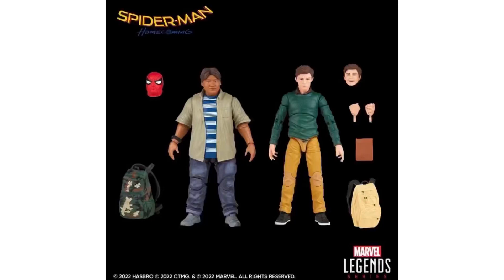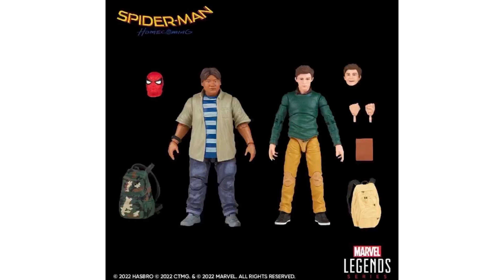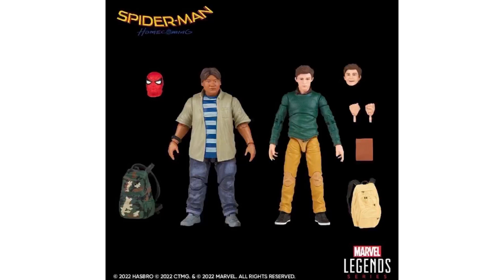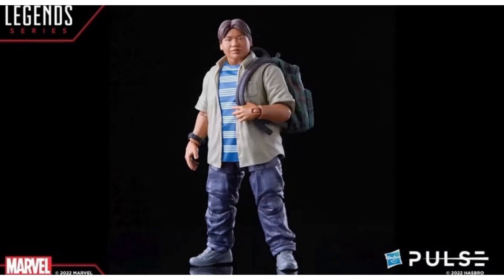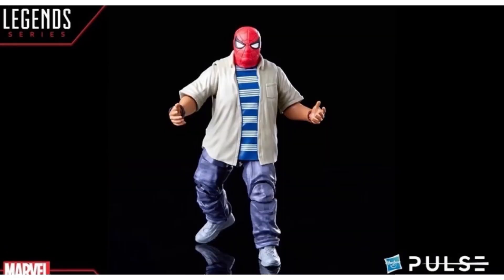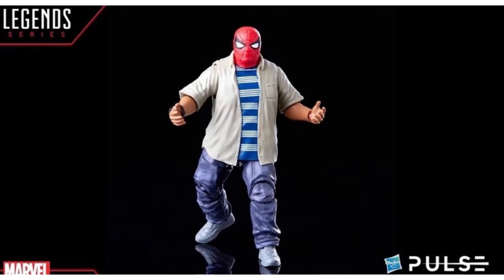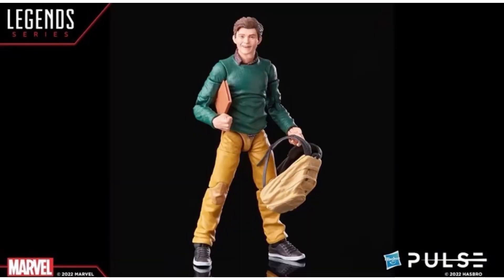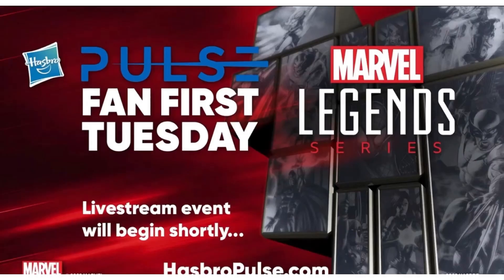NEW marvel legends spiderman Ned and Peter 2 pack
New 2 pack shown today from hasbro.